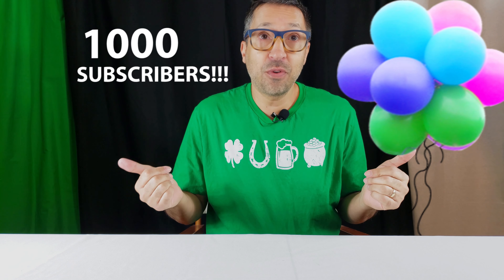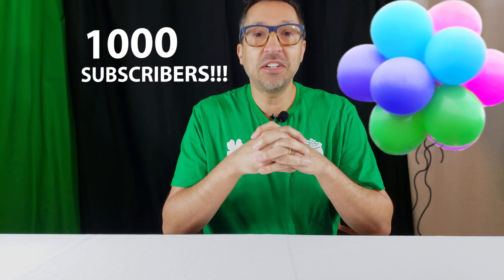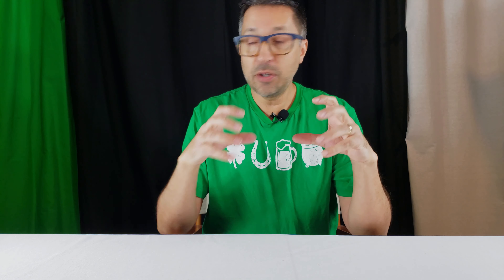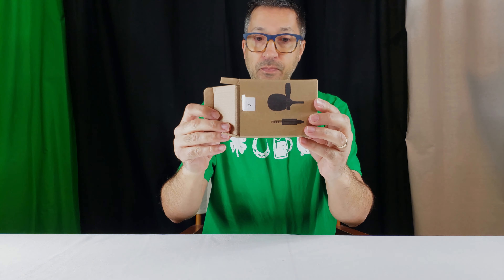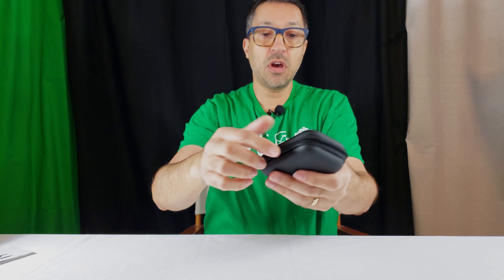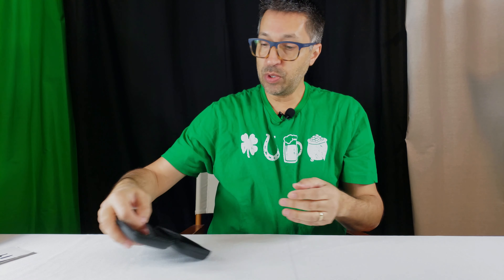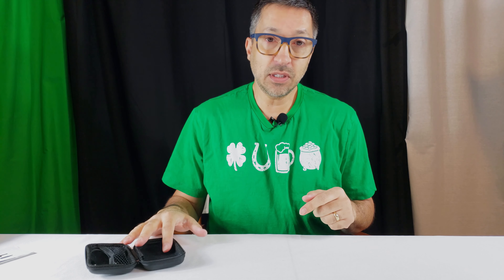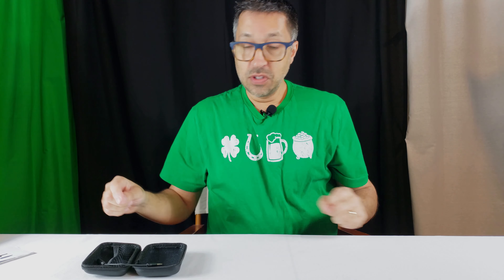Paladou Great Sounding Lav Microphone For Under $20!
Check out this wired lapel lavalier microphone from Paladou. It costs less than $20 USD and I think it sounds pretty darn good! See what you get in the box and listen to how it sounds.

Here is a link to the microphone